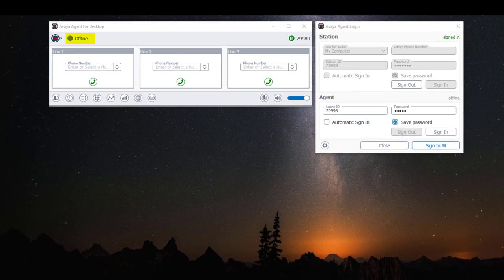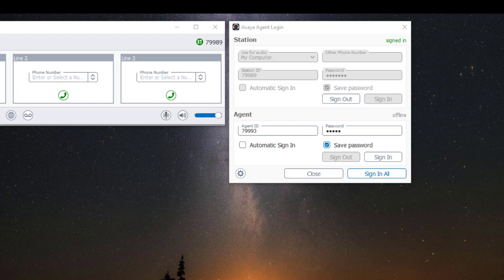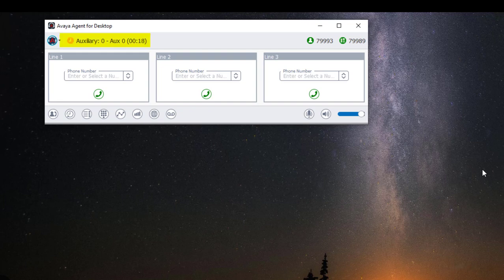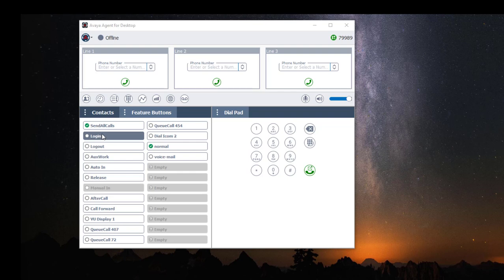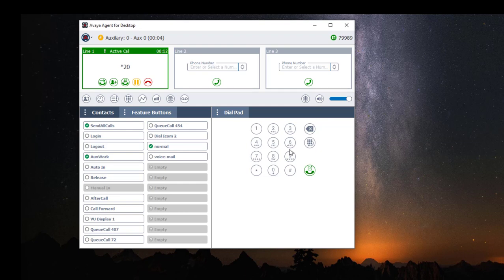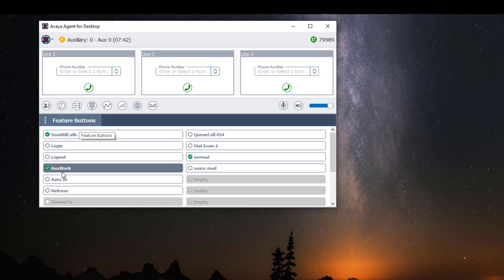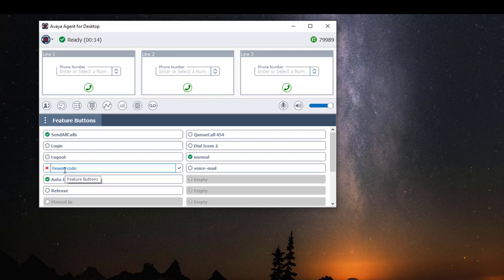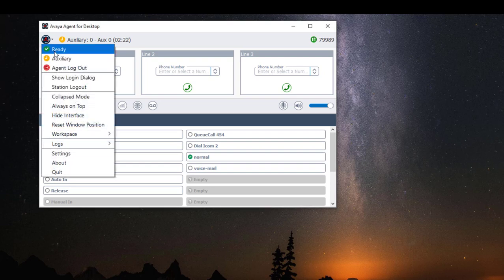How to login as an Agent, use Aux-mode, Auto-in & Logout via Avaya Agent For Desktop